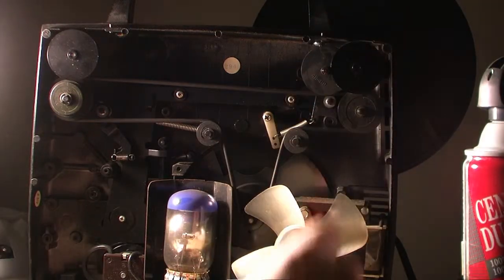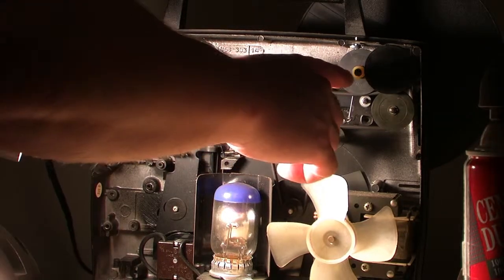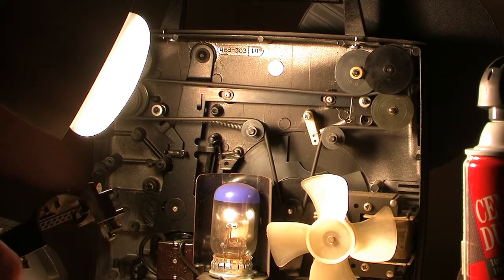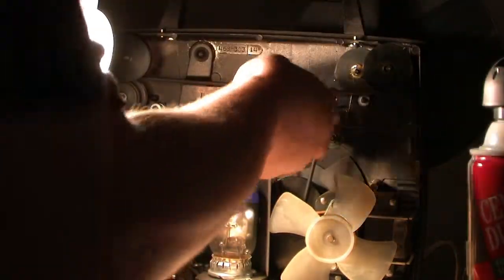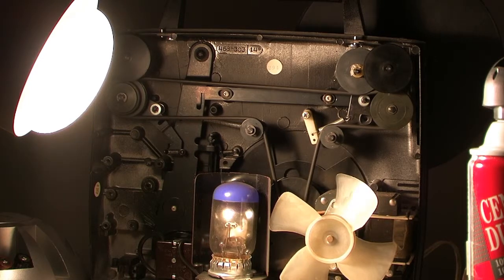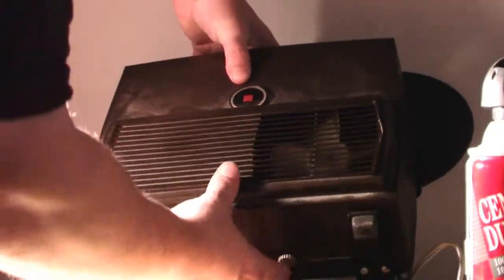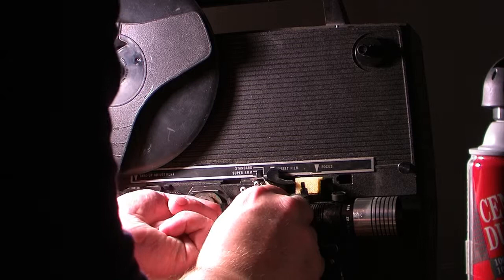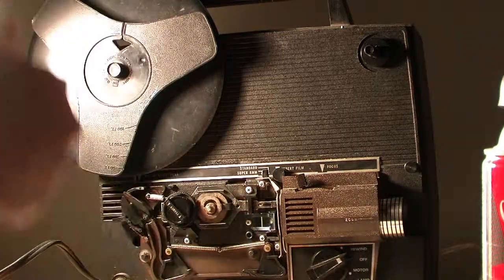Dads Projector pt 1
My dad died in 1992 when I was 15.  He had a bag full of old 8mm and Super 8mm films.  I had an idea how to use the thing because I remembered it from being watching it as a kid.  I have heard about old film going bad.
 lucky for me was a three foot length of leader that I was able practice on.  And a woody woodpecker film.